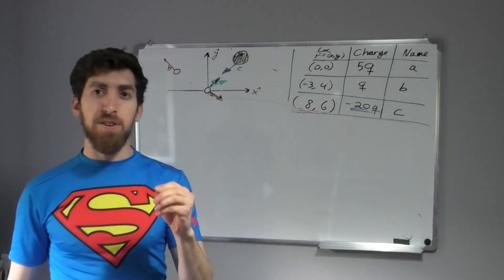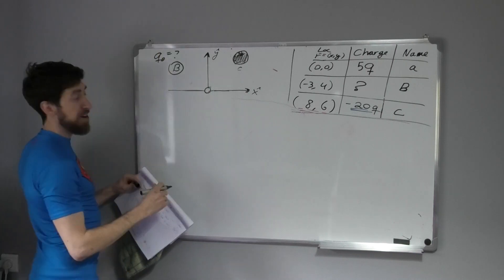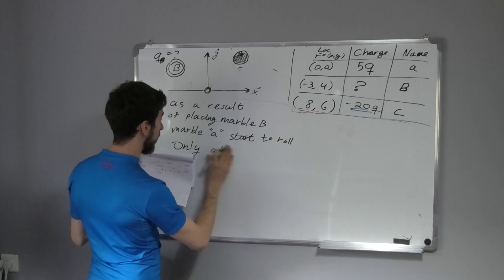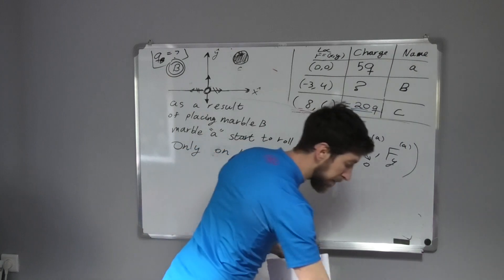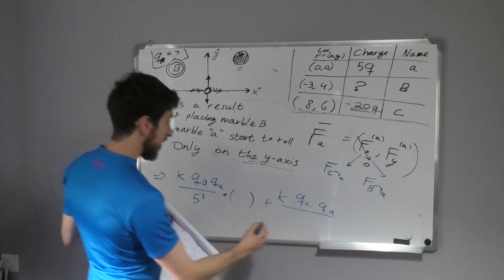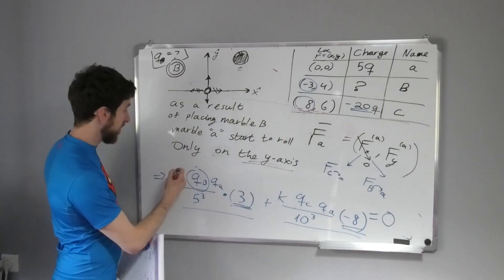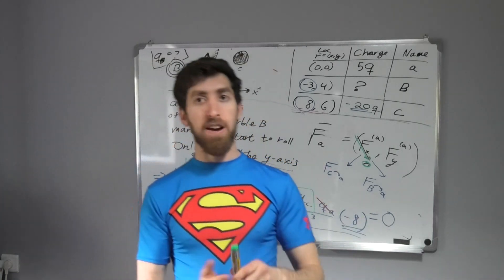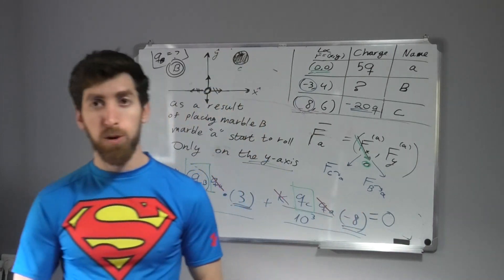Tutorial 2.5 - Ron Bessler - Coulomb's law - q=?